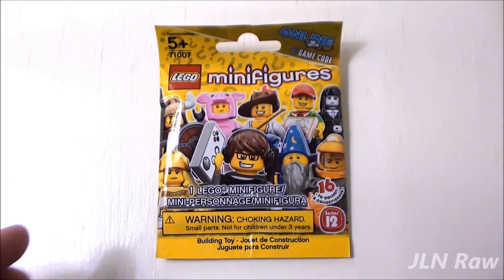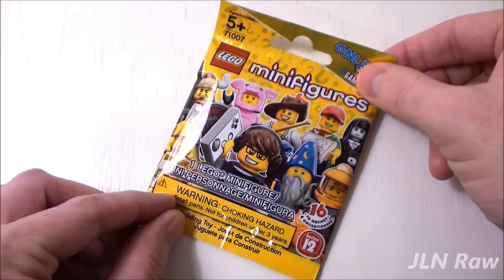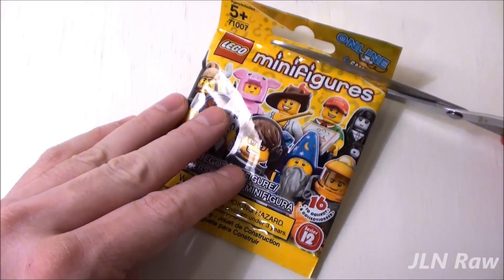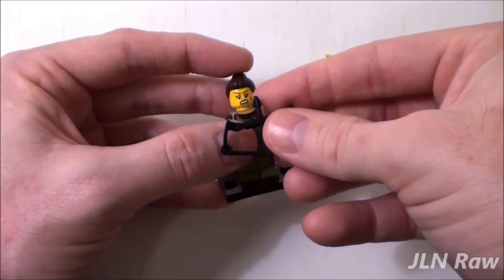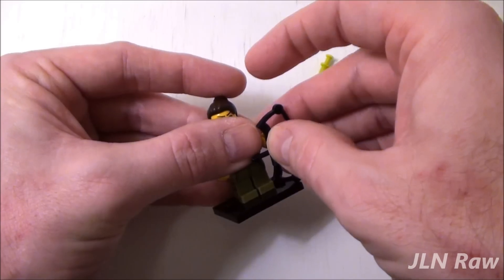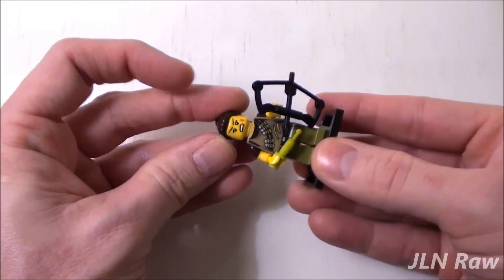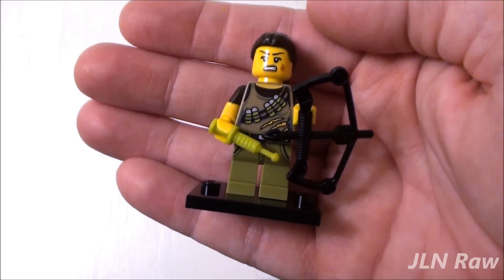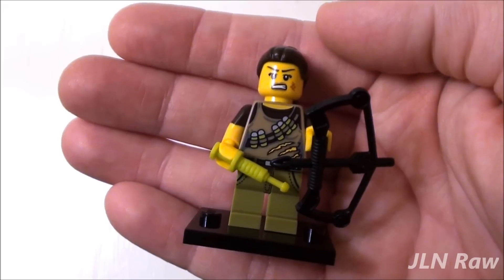Review - Lego Series 12 Minifigure Mystery Pack No. 3 (71007) Duplicate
Well another duplicate lol!